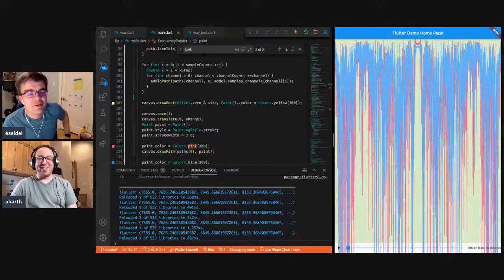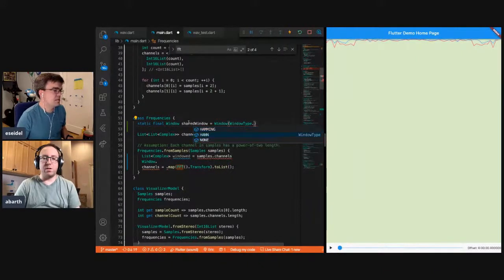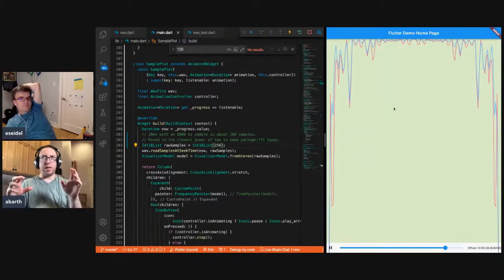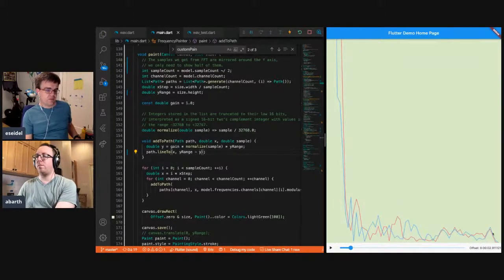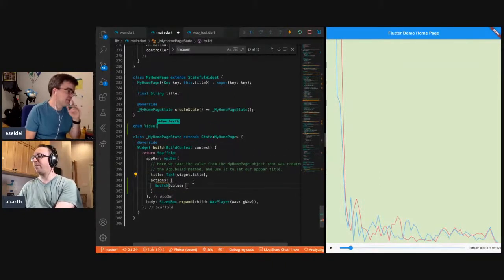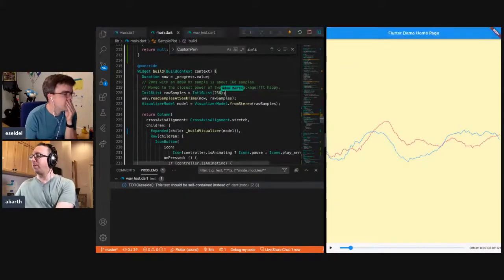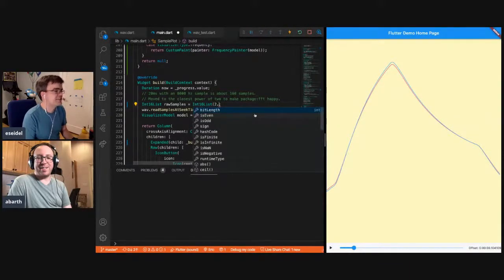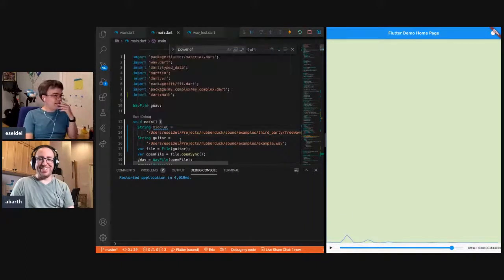Our Fouriest show yet | Rubber Duck Engineering | Episode #7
After some wikipedia homework, we're ready to use our fourier transforms correctly and show sensible frequency data in our visualizer.